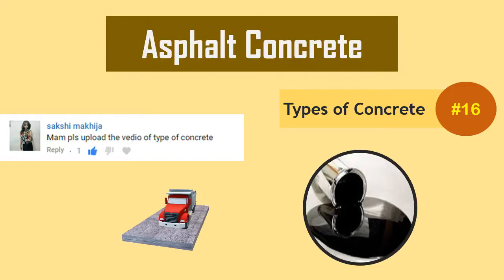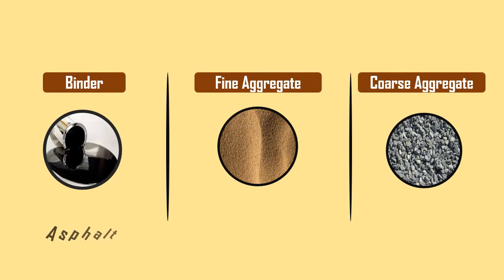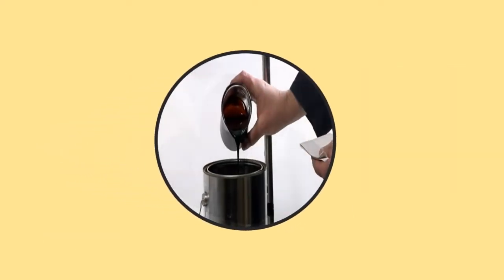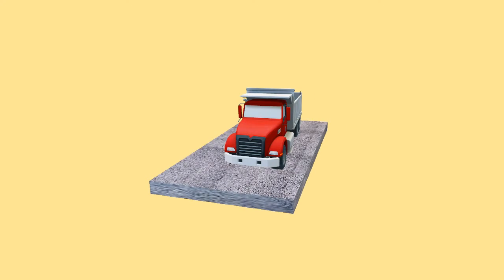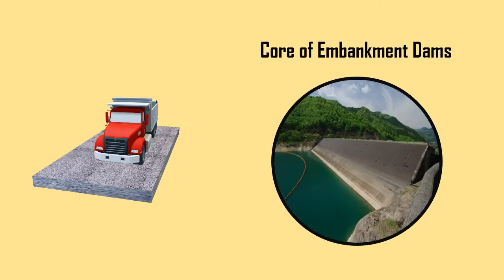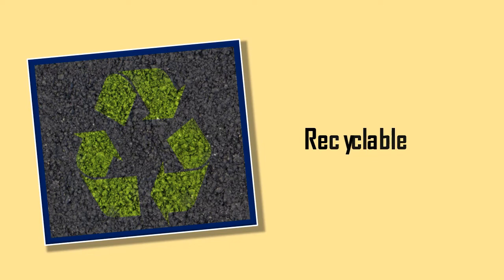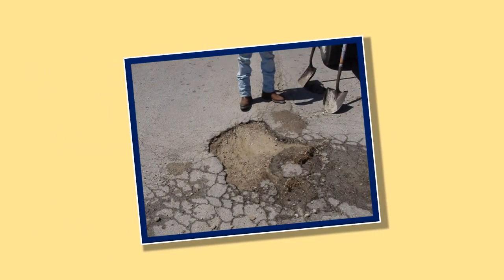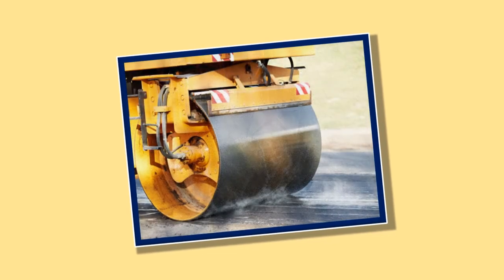What is Asphalt Concrete? || Types of Concrete #16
This video (Animation, Animated Video) explains the concept of asphalt concrete.